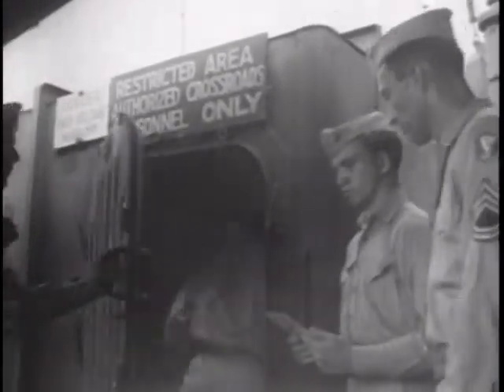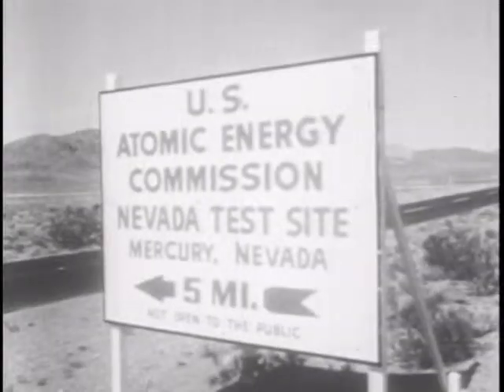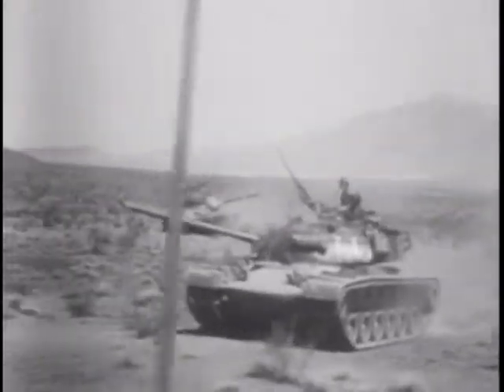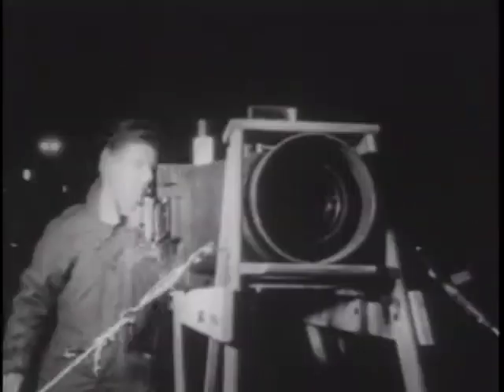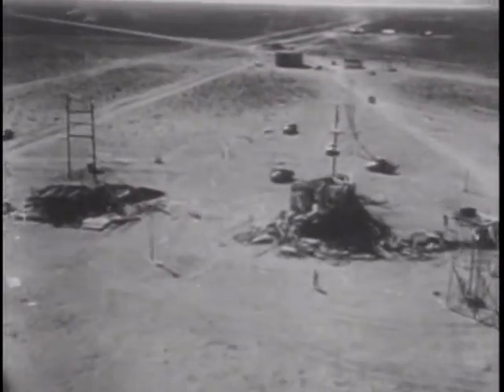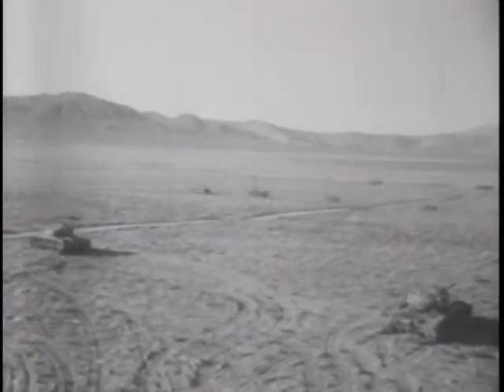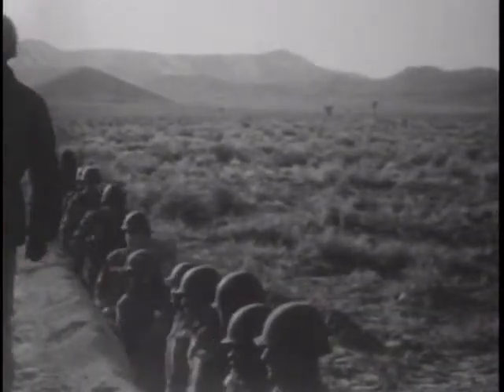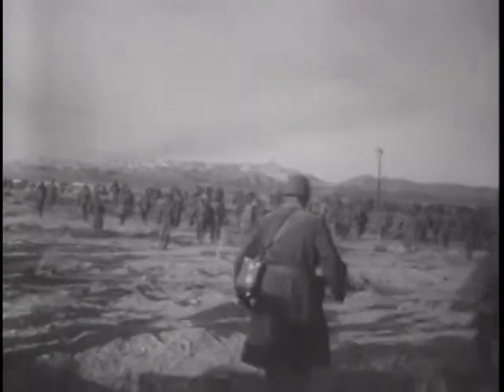Atom Bomb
Early atomic weapons testing.